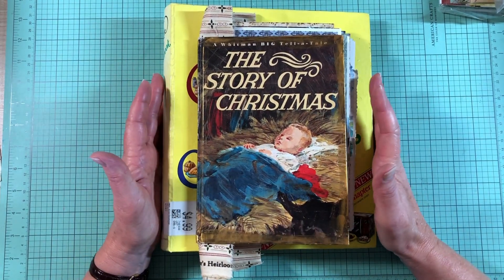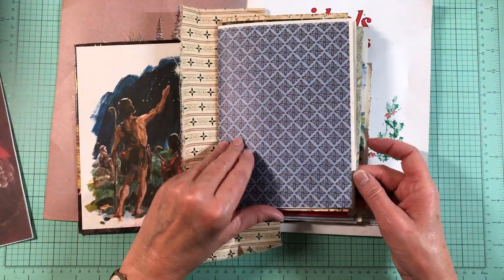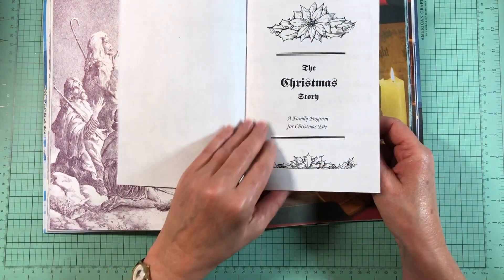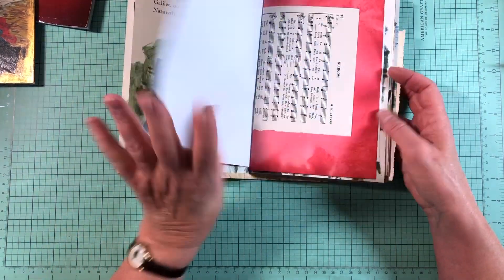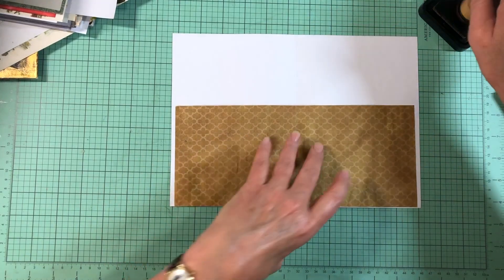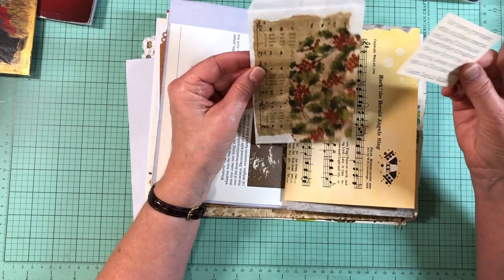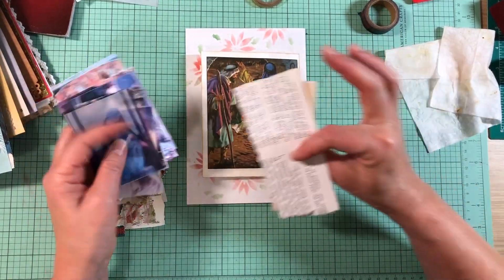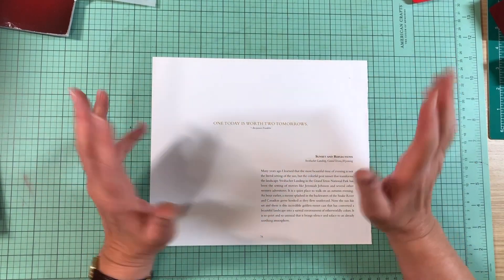Two Journals for Christmas: Getting Started! | Christmas 2023 | Junk Journal Ideas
I'm getting started on two Christmas journals!

Thanks for joining me today! If you enjoyed this video, please LIKE it by giving it a big "thumbs up". Leave any questions or comments below - I love reading them! :-)

** Subscription Club box on Amazon US

Vintage Photo Distress Ink
Distress Tool & Pads
FabriTac Glue, 8 oz.
Art Glitter Glue 4oz
Fine Tip Glue Applicator Bottle
Deckle Edge Tearing Ruler (similar to mine)
Recording Arm for Phone
Lg Craft Mat (similar to mine)
Standing Craft Lamp
LED Desk Lamp

Some of the links on my videos are affiliate links, meaning that if you purchase using those links, I receive a small commission at no added cost to you (another way to support my channel). *